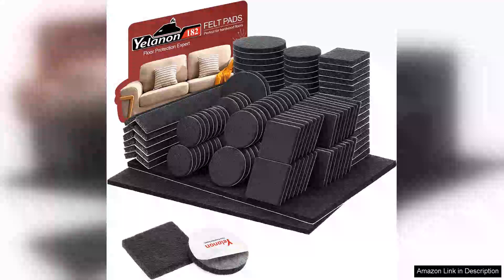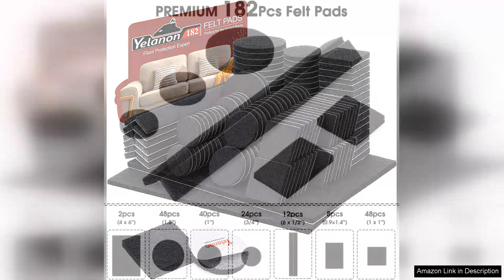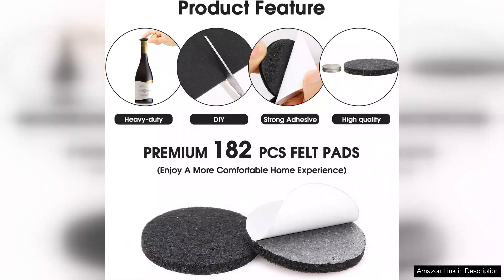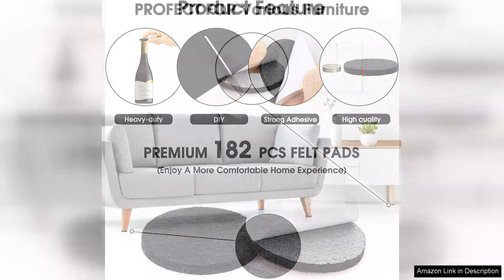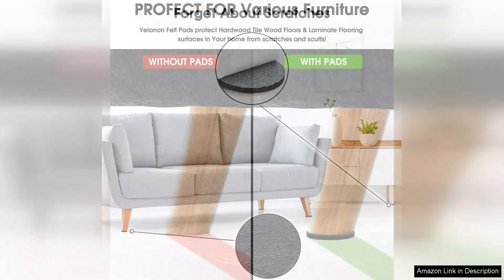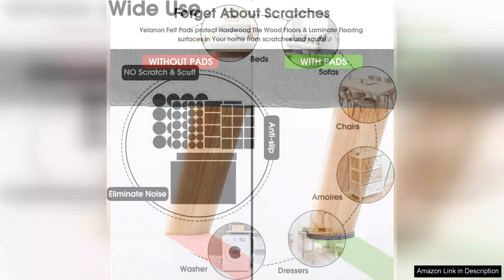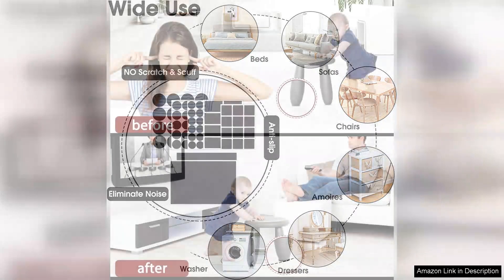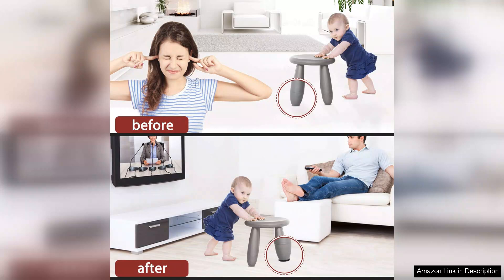Yelanon Felt Furniture Pads -182 Pcs Furniture Pads Self Adhesive Cuttable Felt Review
I recently purchased the Yelanon Felt Furniture Pads, and I must say, they have exceeded my expectations. This set comes with an impressive 182 pieces, providing a versatile solution for all my furniture needs. The self-adhesive feature is a game-changer; it allows for simple installation without the mess of glue or additional tools.

The felt material is of high quality, offering excellent protection for my hardwood floors. I've used them on various pieces of furniture, from chairs and tables to sofas, and they adhere securely while still allowing for smooth movement. The pads effectively reduce scratches and scuffs, which was my primary concern. Moving heavy furniture has become a breeze, and I can now rearrange my space without worrying about damaging my floors.

One of the standout features of the Yelanon pads is that they are cuttable. This flexibility allows me to customize the sizes according to my furniture’s feet, ensuring a perfect fit every time. The pads are also thin yet durable, which means they don’t alter the height of my furniture but still provide adequate cushioning.

In terms of value for money, this pack is incredibly affordable, especially considering the quantity and quality. I also appreciate the variety of shapes and sizes included, which caters to multiple furniture types.

On the downside, I found that some pads can be a bit tricky to remove once applied, so careful placement is essential. However, this minor issue does not detract from the overall performance.

In conclusion, the Yelanon Felt Furniture Pads offer an excellent solution for protecting your floors while enhancing the mobility of your furniture. I highly recommend these pads to anyone looking to maintain their hardwood floors and enjoy effortless furniture movement.